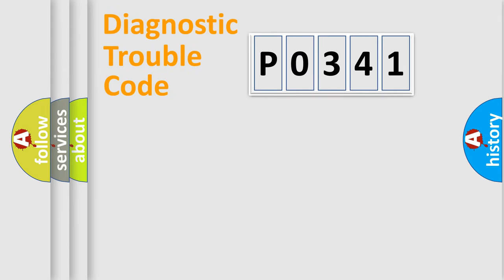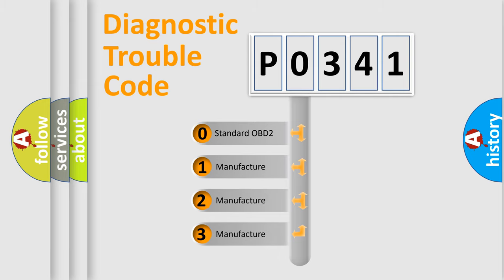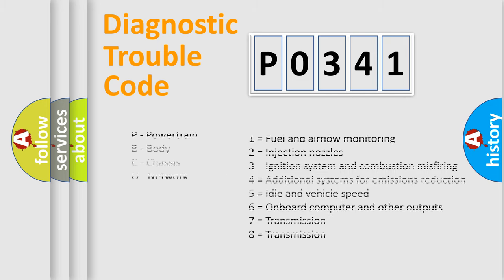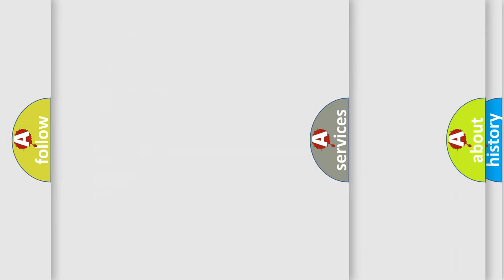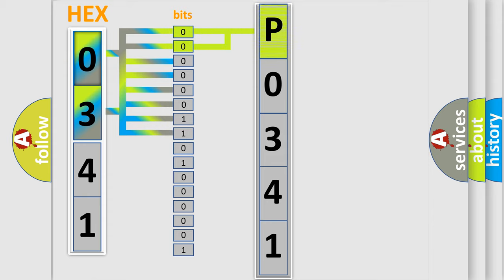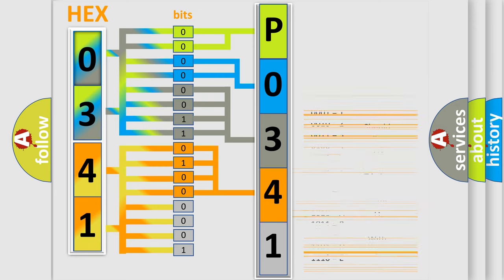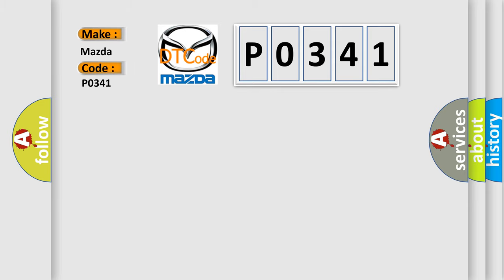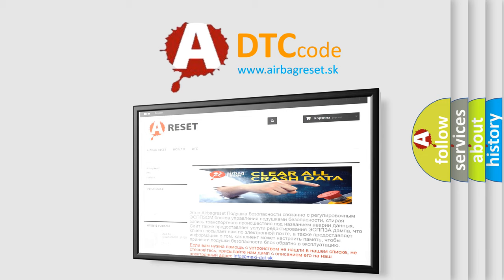DTC Mazda P0341 Short Explanation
Contents:
0:21 Basic DTC analysis according to OBD2 protocol standard.
1:48 Insight into programming
2:58 A diagnostically understandable description of the Diagnostic Trouble Code
3:05 Basic error definition

Make:
Mazda
Code:
P0341
Definition:
No Body Bus Message
Cause: